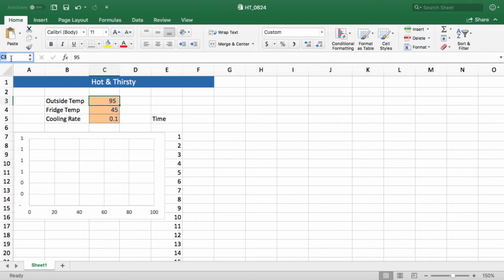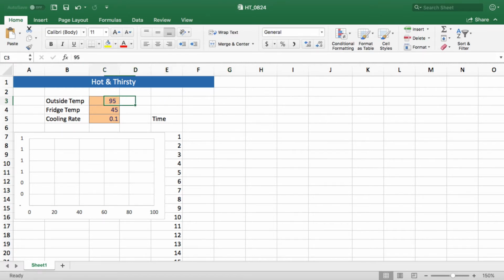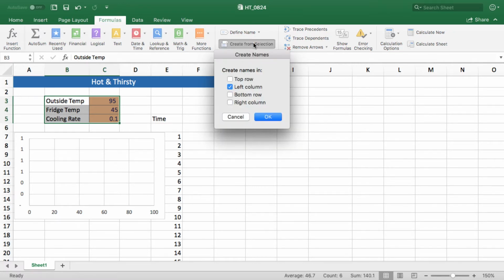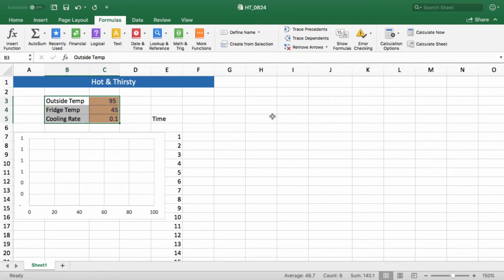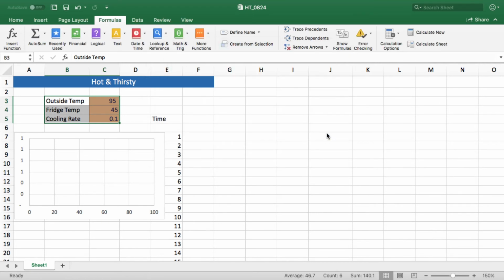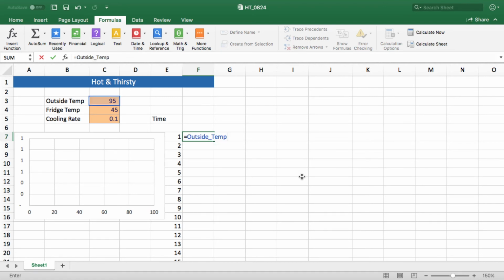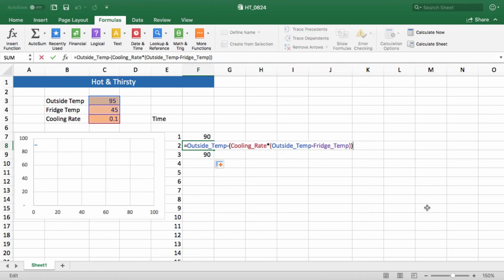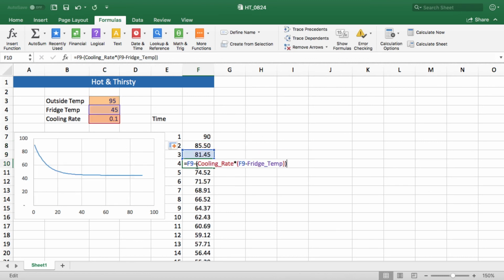How to Name Cells and Ranges in Excel (Stop Using Confusing Cell Addresses!)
📊 **Elevate your Excel formulas from cryptic to clear!**

Learn the fundamental skill of **naming cells and ranges** in Excel. This technique makes your formulas instantly readable (e.g., =Sales * TaxRate instead of =B2 * D5) and automatically applies **absolute referencing**, saving you time and preventing errors when copying formulas. This tutorial shows you the two best methods for defining names in your spreadsheet.

**In this Excel Tutorial, you will master:**
* The primary benefit: Using names in functions and formulas for improved readability.
* **Method 1:** How to use the **Name Box** to quickly name a single cell.
* **Method 2:** How to use **Create from Selection** to quickly name large data ranges based on column headers.
* How to use the **Define Name** manager to view, edit, and delete your named ranges.
* The crucial behavior: Why named cells automatically act as **absolute references** (like using $A$1).

Stop referencing data by messy cell addresses and start building professional, descriptive formulas today!

**Video Chapters:**
0:00 Introduction: The Benefit of Naming Cells
0:00:16 Method 1: Naming a Single Cell (Using the Name Box)
0:01:08 Method 2: Naming a Range of Cells (Using Create from Selection)
0:02:07 Managing & Deleting Named Cells/Ranges
0:02:48 How to Use Named Cells in a Formula
0:03:29 Important: Named Cells Act as Absolute References